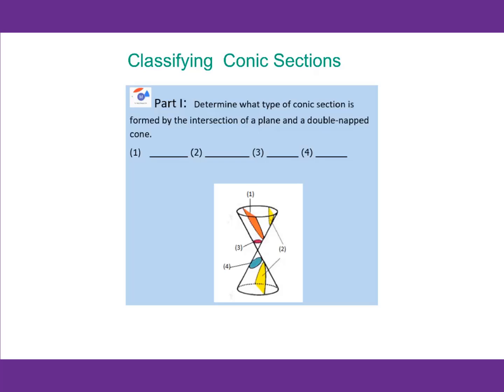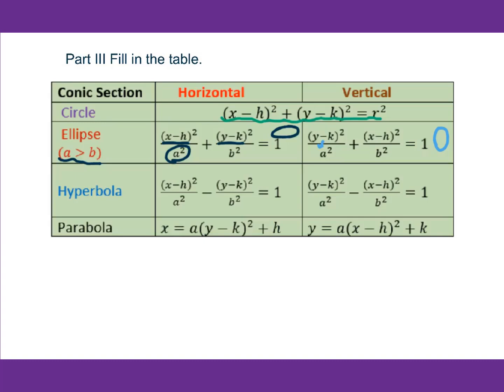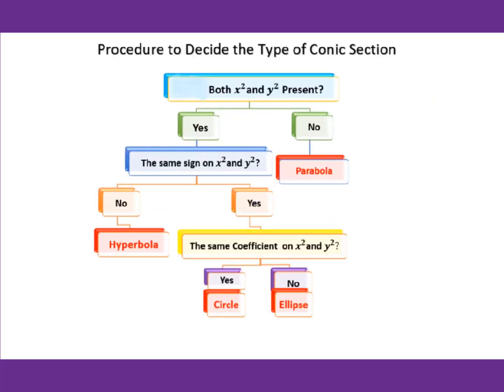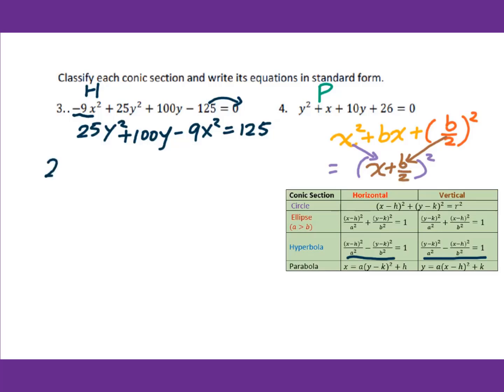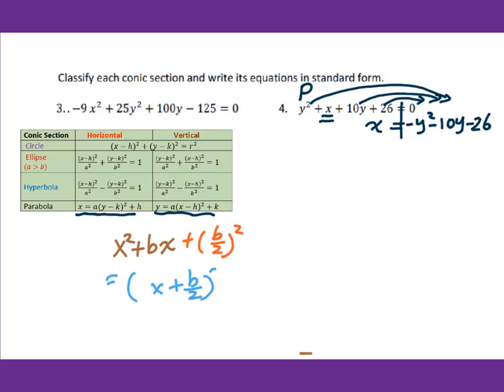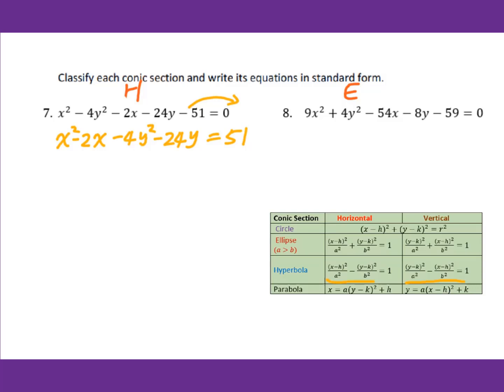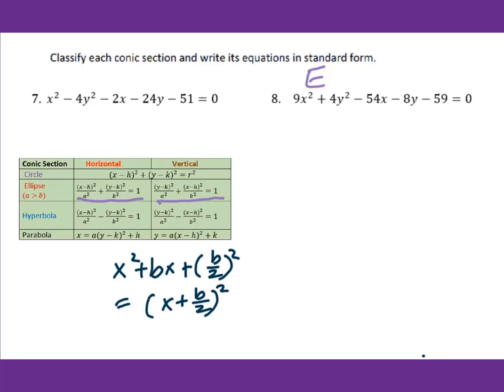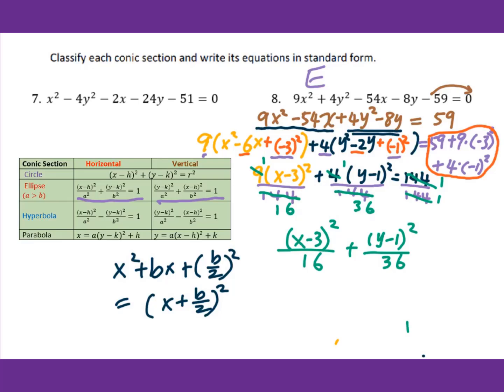Chapter 7.1 Classifying Conic Sections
Classifying Conic Sections